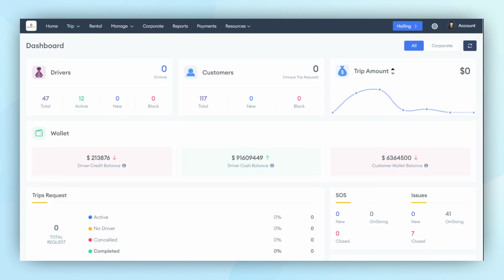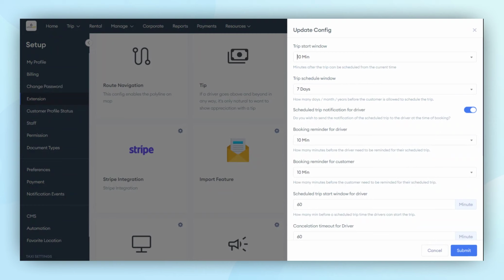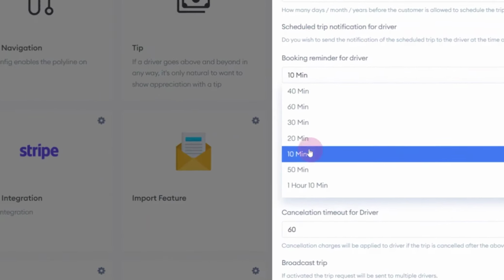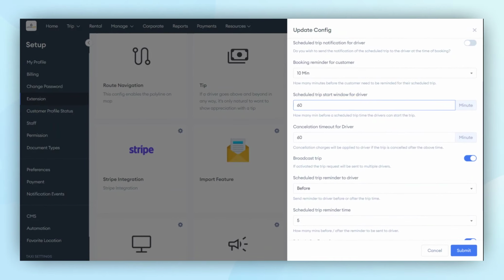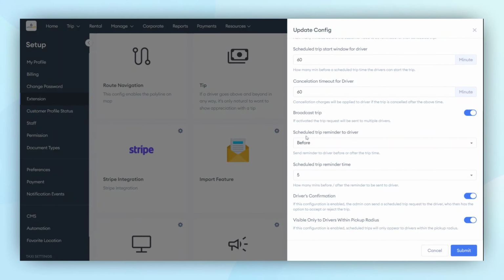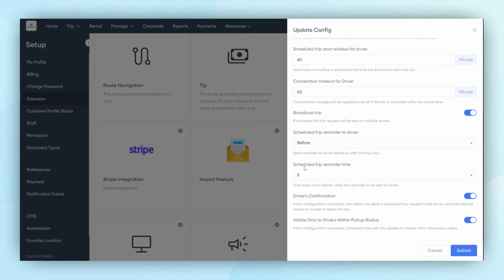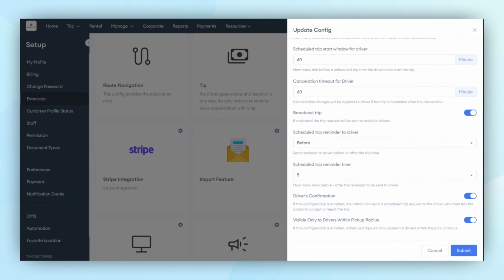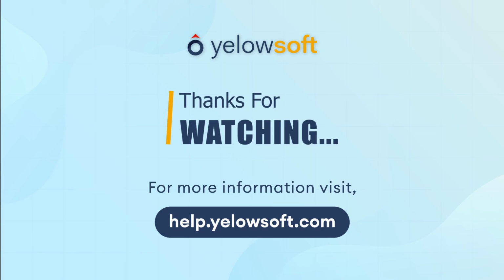Schedule Booking Configuration for Admins | Real-Time Reminders for Users & Drivers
Optimize your taxi service with our Schedule Booking Configuration feature designed for admins. Easily set up and customize the scheduling module for both users and drivers, ensuring seamless trip planning. The system will provide real-time reminders to users, helping them stay on track with their bookings. This feature not only enhances user experience but also improves operational efficiency. Watch now to learn how to configure this essential tool and elevate your taxi business!